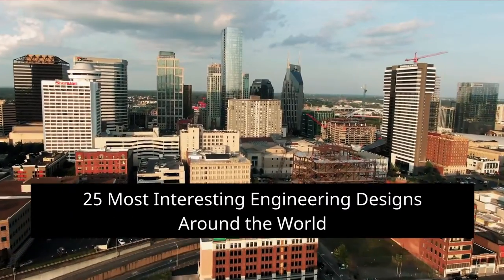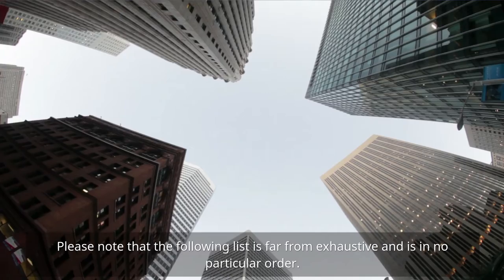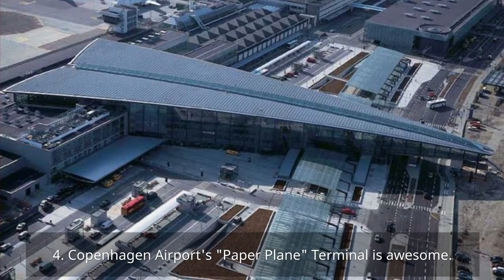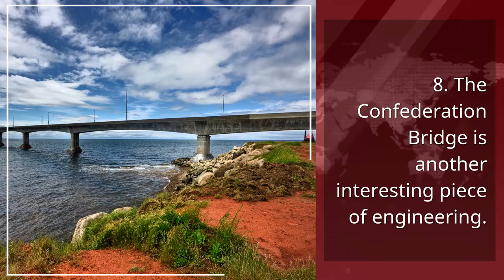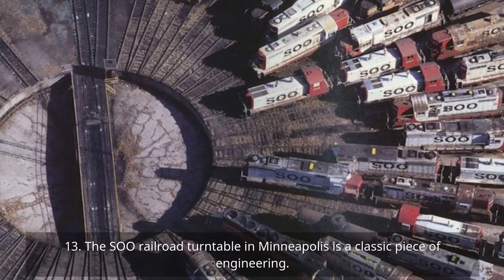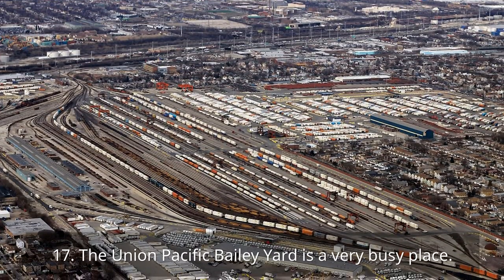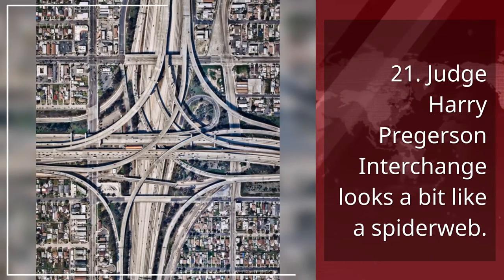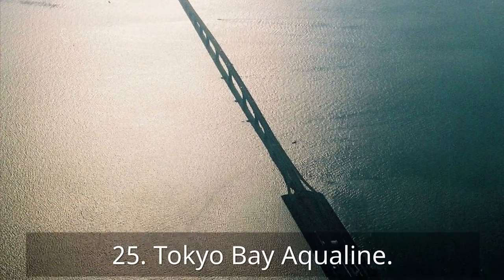25 Most Interesting Engineering Designs round the World| Engineering Portal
25 Most Interesting Engineering Designs round the World
Here are a number of the foremost interesting engineering decisions from round the globe.

The world is surrounded by many mind-blowing structures which required well thought out engineering decisions. Here we'll explore a couple of general samples of interesting engineering decisions, also as, focussing on some specific examples.

Please note that the subsequent list is way from exhaustive and is in no particular order.

1. The AMC Connector cable-laying vessel is extremely interesting engineering cable laying
The laying of a submarine cable isn't a simple task. the method requires the utilization of a specialized vessel to move the submarine cable to the specified destination.
Such vessels can transport up to 1,200 mile (2,000 km) length of cable. Upon reaching its destination, the ship lays the cable out on the seabed as instructed by the cable operator.
It can lay anywhere between 60-90 mile(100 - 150 km) of cable a day . This particular vessel is named the AMC Connector.
It is the world's largest cable-laying ship. The AMC Connector has been wont to lay power cables and fiber optic cable. One cable was laid along a 60 mile (100 km) route between Dublin and Wales.

2. The Lujiazui footbridge is essentially a roundabout for people interesting engineering bridge
This roundabout are often used not only to clear congested streets, but also congested sidewalks. The Lujiazui footbridge sits almost 20 feet (6 meters) above the road level within the Pudong district of Shanghai.
The bridge allows pedestrians to walk along a circular high line while avoiding the commotion of the daily traffic below. The "flyover" has become a must-see for tourists from everywhere the planet and connects local workers to nearby leisure areas surrounded by cafes and shops. The Lujiazui Bridge also has several escalator stairway entrances and exits.

3. The Sidu River Bridge is extremely impressive indeed interesting engineering sidu river bridge
China's Sidu River Bridge may be a spectacular bridge that connects two mountaintops together. The bridge is found at the border of Yichang and En'shi in Hubei province. It connects Shanghai, on the Pacific Coast , to Chongqing and Chengdu on the west.
The bridge is one among the very best within the world, hanging approximately 1,600 vertigo-inducing feet (487 meters) above a wide ranging valley. It spans over 5,000 feet (1,524 meters) across the valley.
The bridge is goodbye that the builders needed to use a rocket to string the primary pilot line across the gap.
Not only is that the Sidu River Bridge extremely long, but it's also very safe. The bridge's massive suspension cables are capable of supporting over 43 million plenty of weight each.
This is definitely capable support any number of vehicles making the journey across the bridge.

4. Copenhagen Airport's "Paper Plane" Terminal is awesome interesting engineering airport
What better shape for an air terminal than a paper plane?
Copenhagen Airport's Terminal 3 in Denmark was cleverly constructed to resemble a paper plane. during a normal year, the terminal sees more than20 million people passing through it per annum .
Frankly, the planning choice is inspired, and may only really be appreciated from the air -- because it should be.

5. Brusio Spiral Viaduct in Switzerland will drive you around the bend interesting engineerings Brusio viaduct
The Brusio spiral viaduct may be a single track arched stone spiral railway viaduct. This incredible railway viaduct are often seen in Brusio Switzerland within the Canton of Graubünden.
The viaduct was built to permit trains to realize elevation during a short distance. it's 360 feet (110 meters) long and features a horizontal radius of curvature of 229 feet (70meters). The viaduct elevates the train by 65 feet (20 meters).
The Brusio spiral viaduct forms a part of the Bernina Railway section between Brusio and Campascio. it had been first opened on 1 July 1980 with the Tirano–Poschiavo section of the Bernina Railway.

Engineering Portal is the worldwide community with members engaged in the Engineering industry. Mission // ENGINEERING FOR ALL!